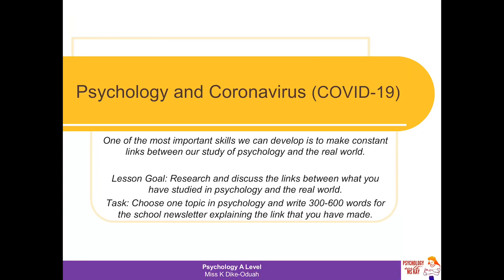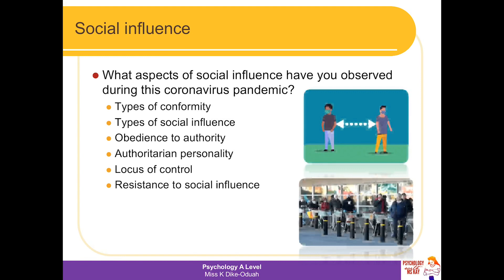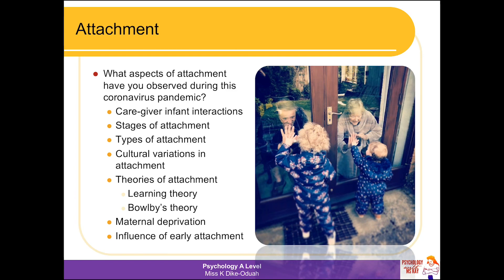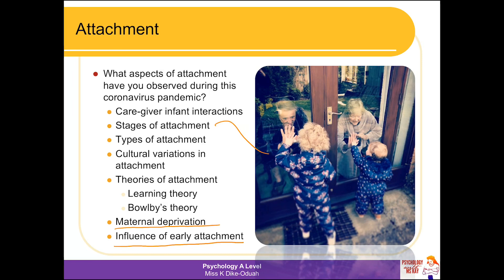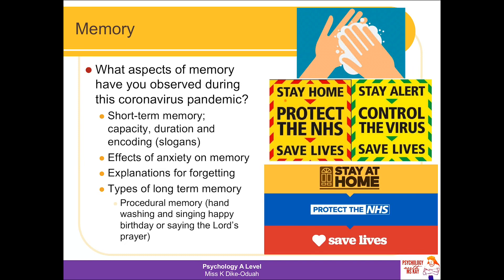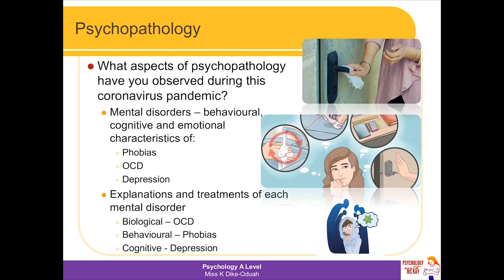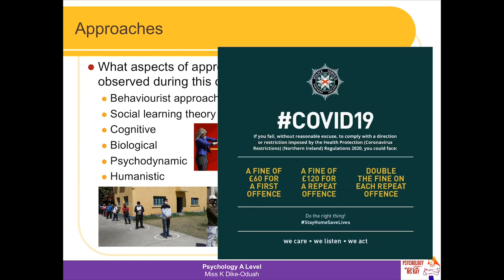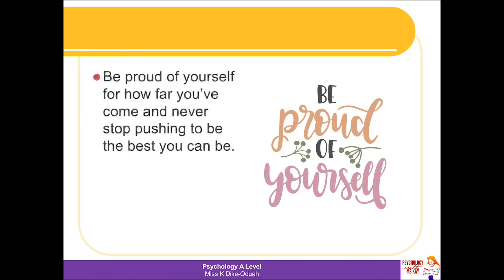Applying Psychology to the Coronavirus (COVID-19) Pandemic - Year 12 - Remote Learning Activity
Psychology and coronavirus

One of the most important skills we can develop is to make constant links between our study of psychology and the real world.

Lesson Goal: Research and discuss the links between what you have studied in psychology and the real world.
Task: Choose one topic in psychology and write 300-600 words for the school newsletter explaining the link that you have made.

Listen to me go through this powerpoint and explain the task. I will give you two lessons to complete this - so the submission deadline will be on the day of my second lesson with you this week.